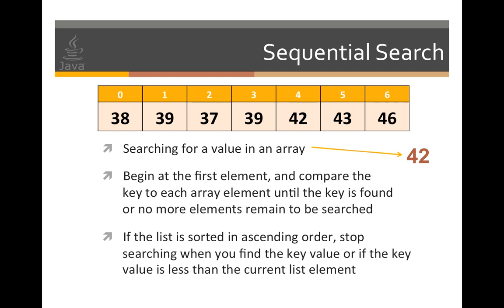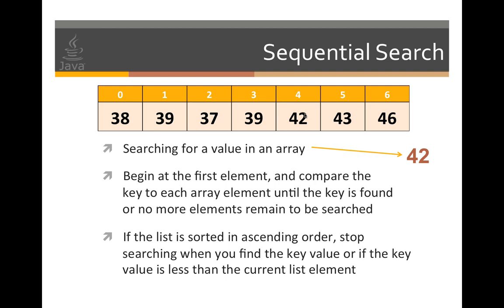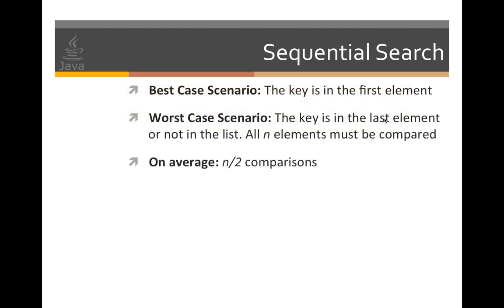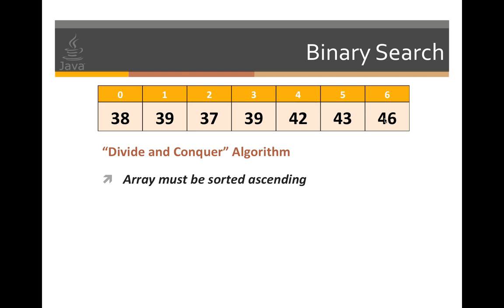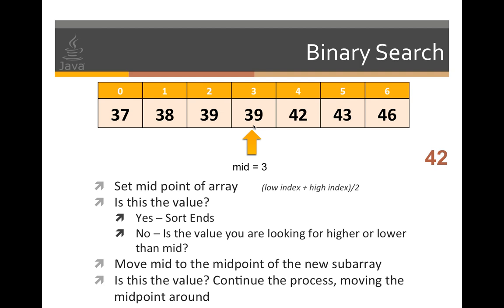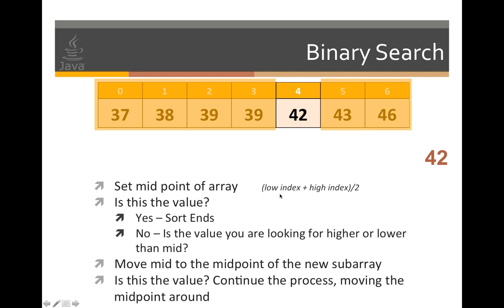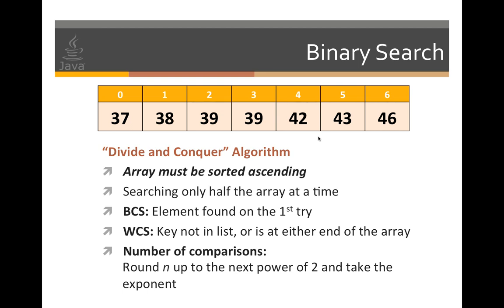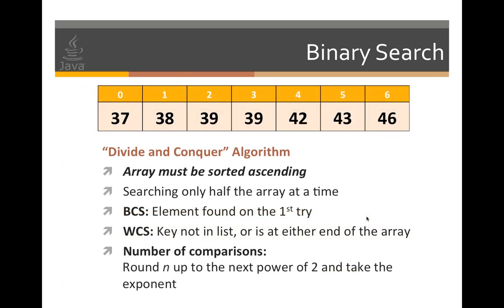APCS: Search Algorithms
AP Computer Science - Sequential and Binary Search Algorithms